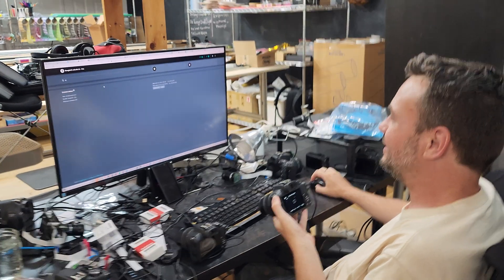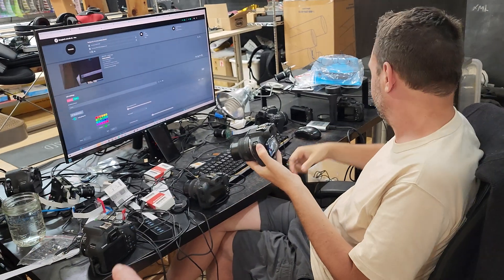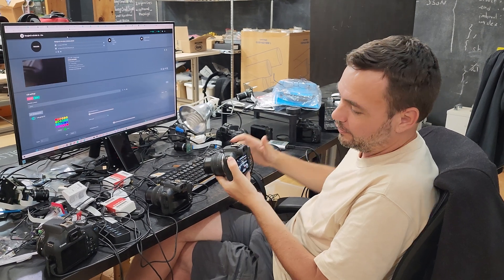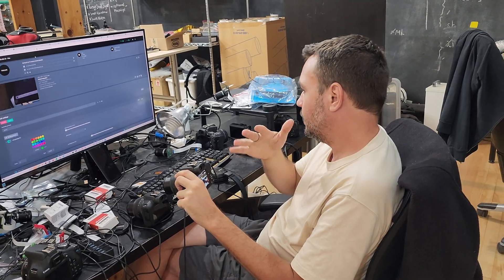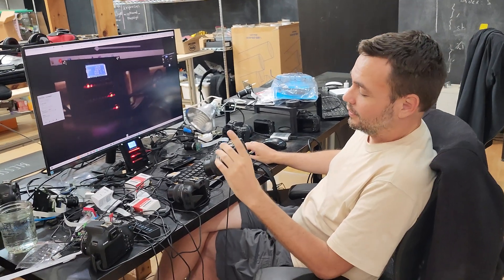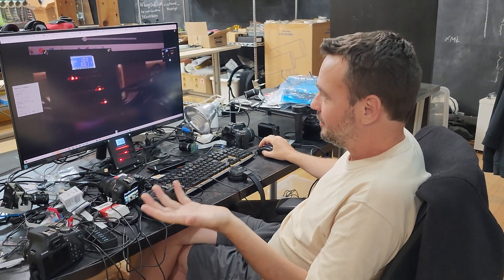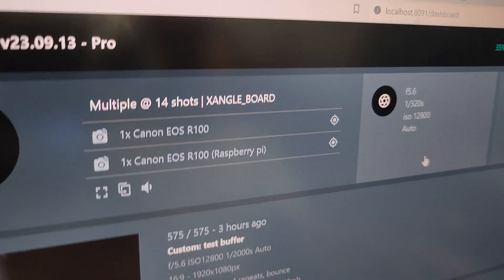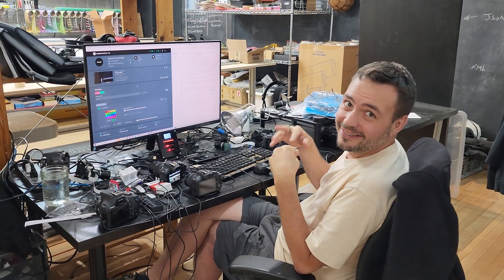Canon R100 in Xangle: first impressions, trigger accuracy test, and Laurent messy desk 😆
we're testing today the Canon R100 in Xangle. This model is the obvious replacement for my beloved SL3 which is currently phasing out. The SL3 was a dream camera with perfect sync by USB. We didn't have much hope for the R100 as no mirrorless camera have been up to the task so far. But... the R100 has a trigger port, meaning we can at least maybe have good sync if we use our board.

Final results:
- USB: 2ms precision
- Analog (trigger port): 0.5ms precision